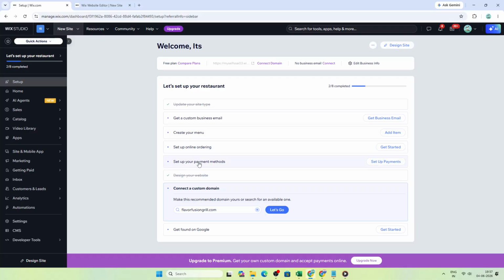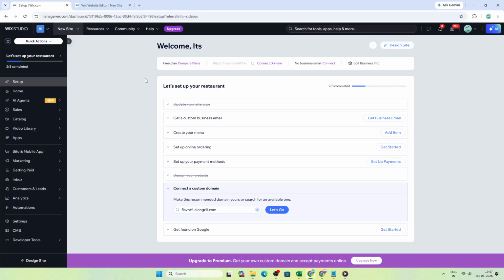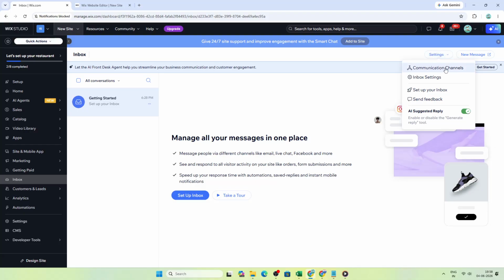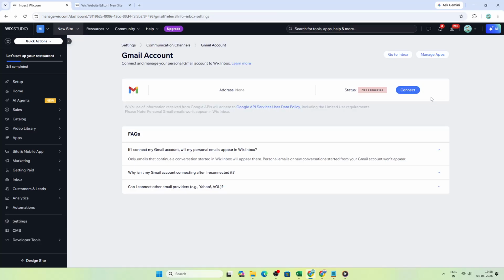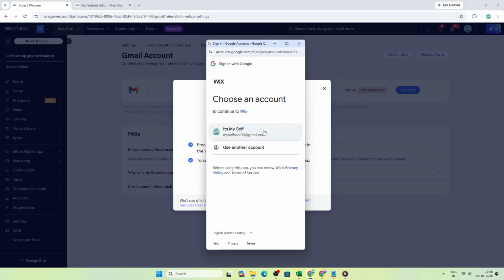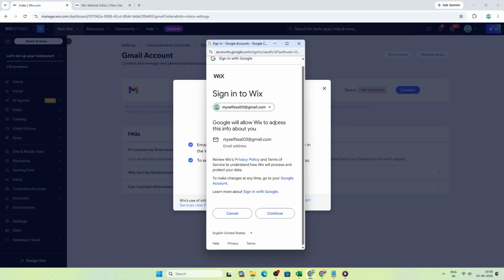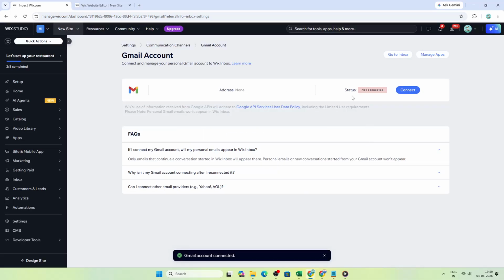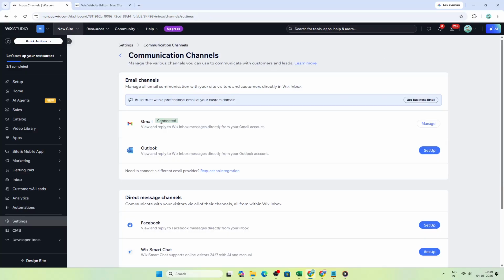How To Connect Email To A Wix Website (Step By Step)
This tutorial explains the Wix email connection process, including DNS settings and MX record updates for external providers.